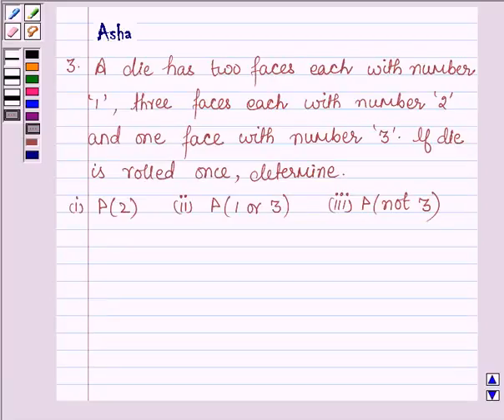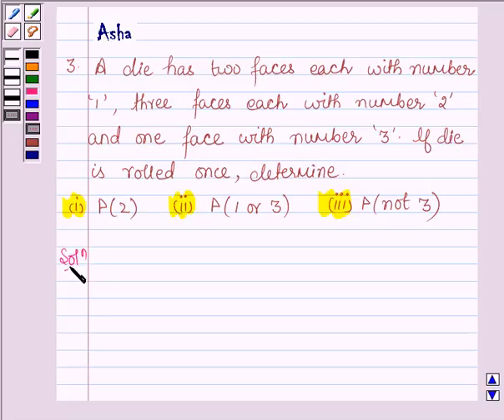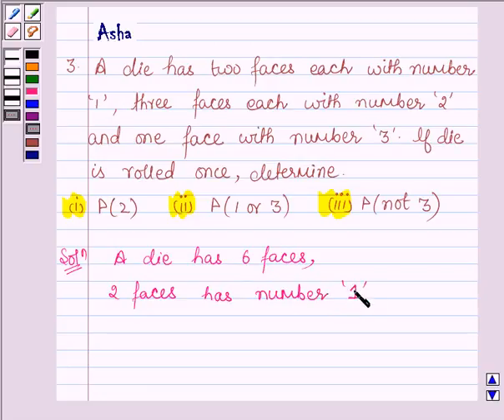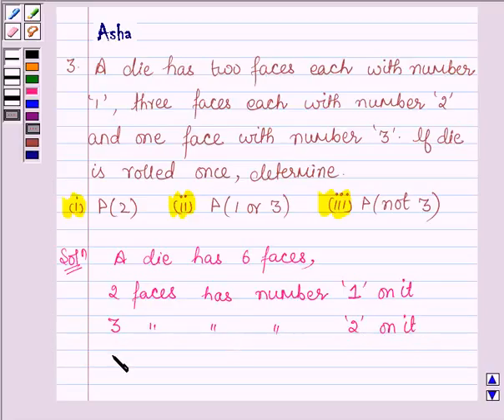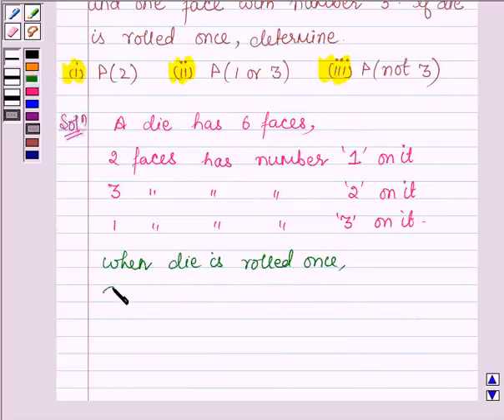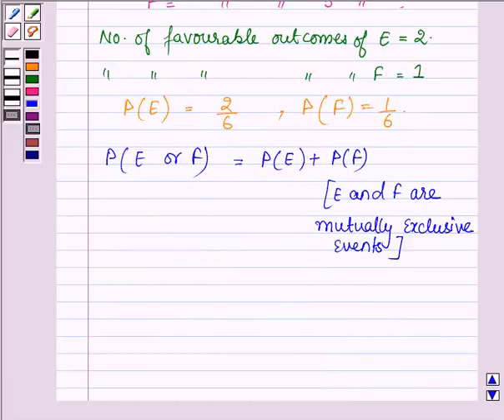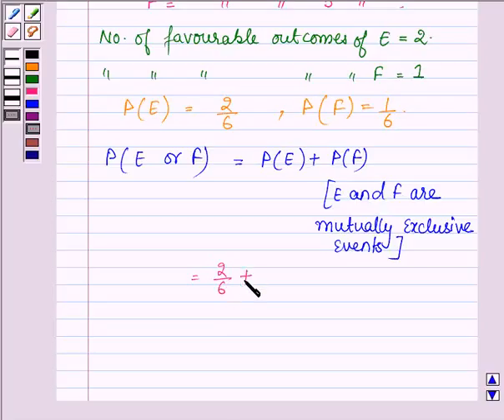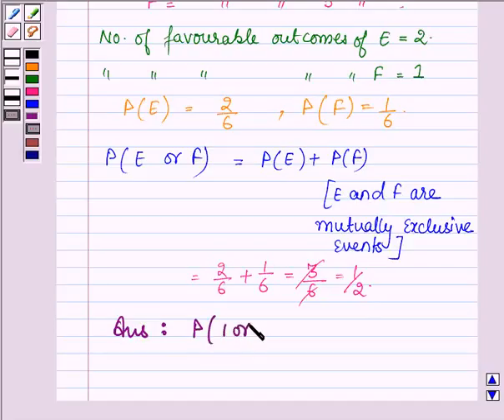Maths XI NCERT 16 Misc 3